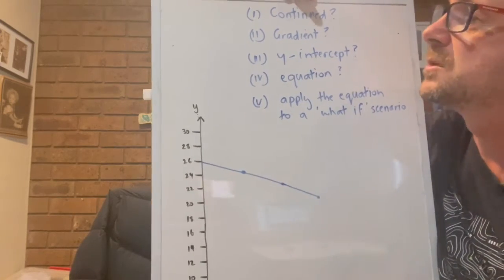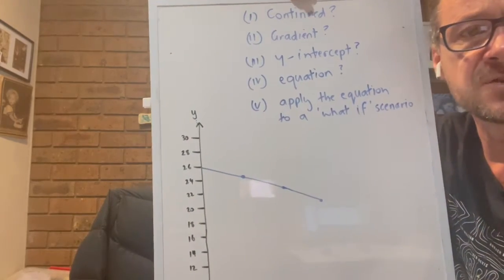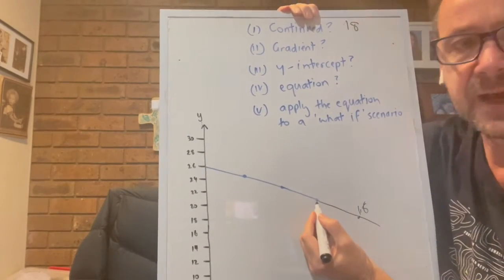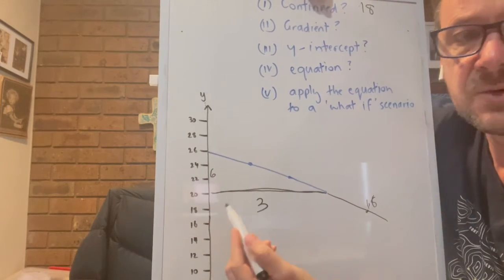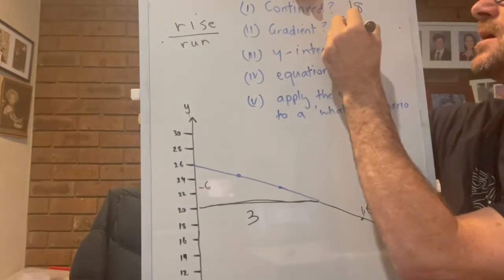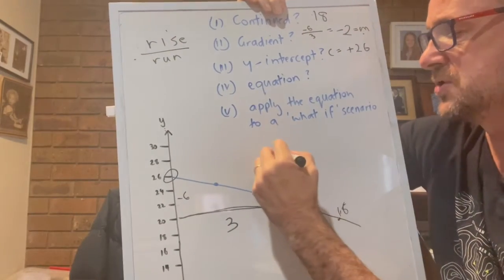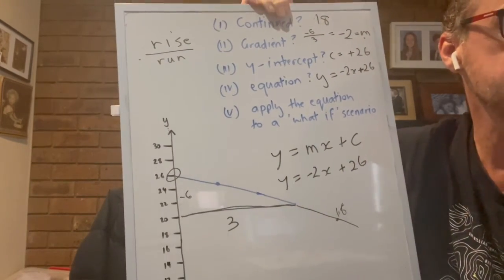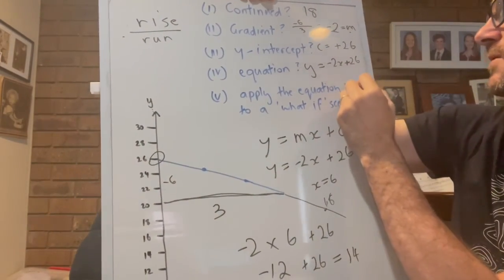8 Linear Equations L8 Gradient, y-intercept and y=mx+c (12 solved)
Using. a cartesian plane graph to solve the key ideas of gradient, y-intercept, finding the rule (equation) and applying this to a scenario